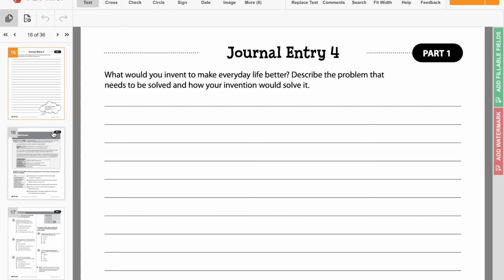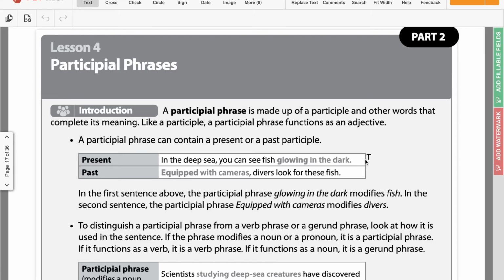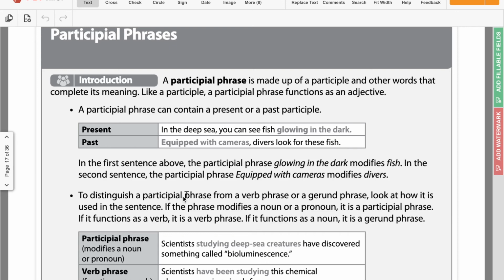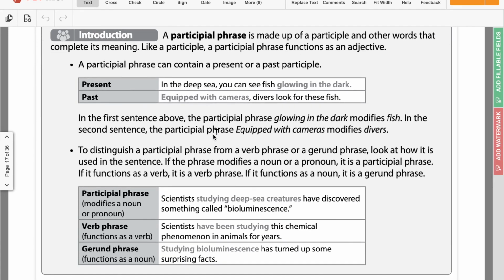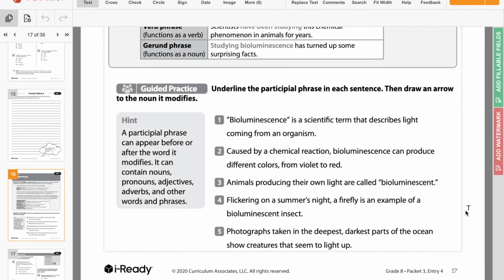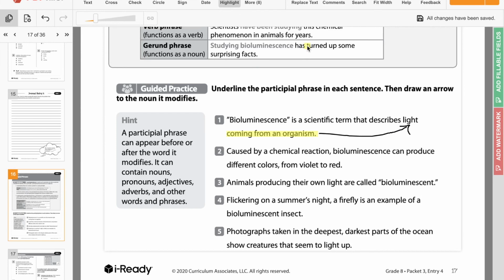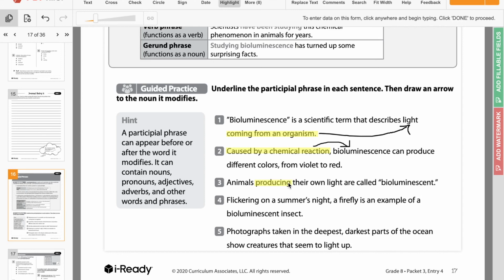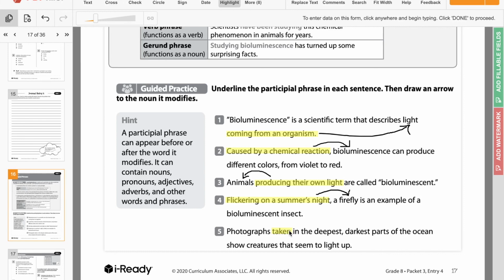5/15: Eighth Grade